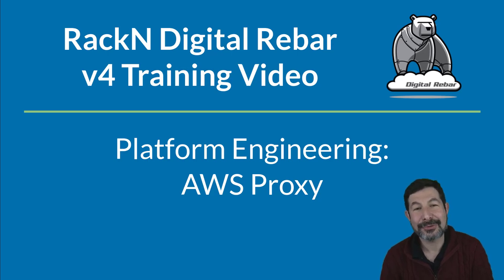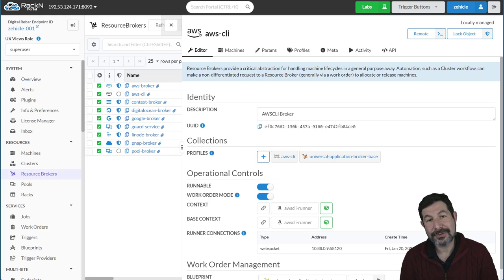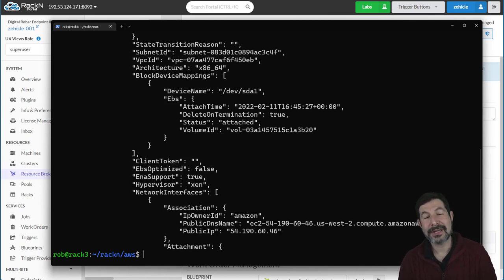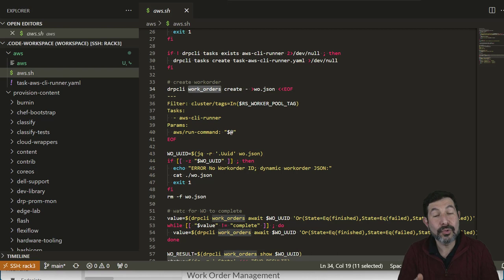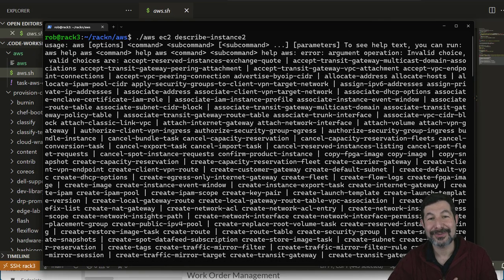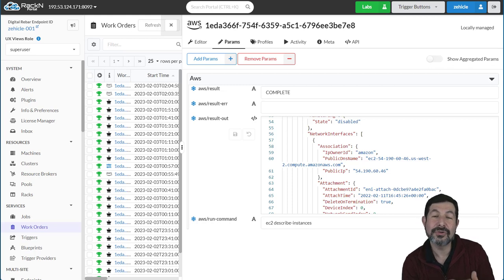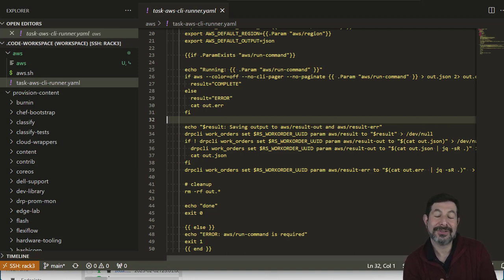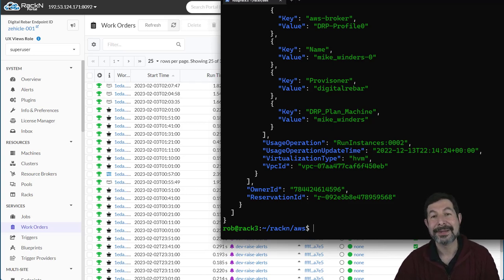Proxy AWS CLI through Digital Rebar [v4.9+]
Build and operate an AWS CLI proxy through Digital Rebar.  This video shows how the proxy has command parity with the AWS CLI but actually runs through the a Digital Rebar resource broker pool.